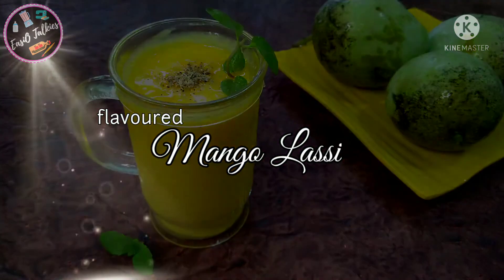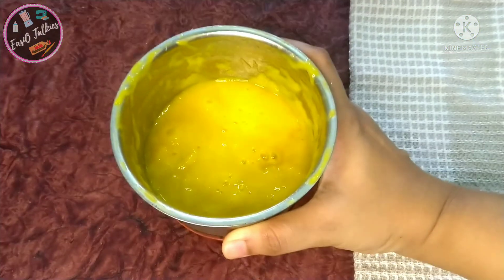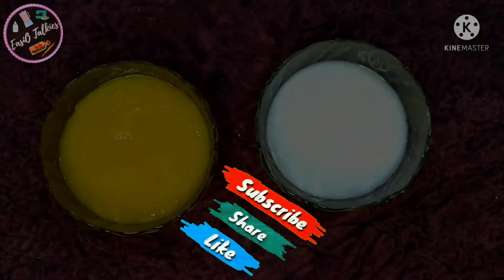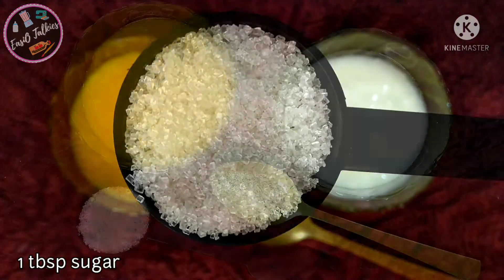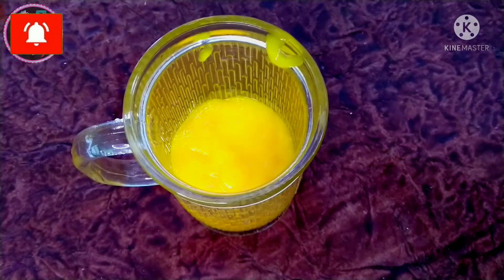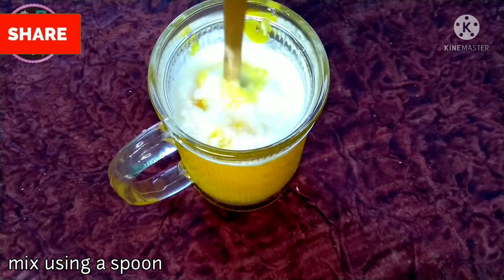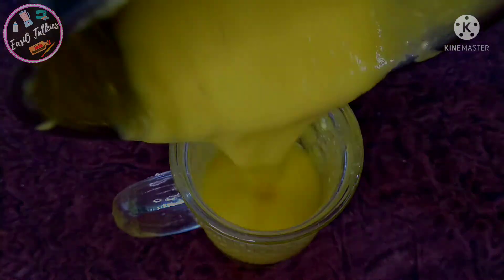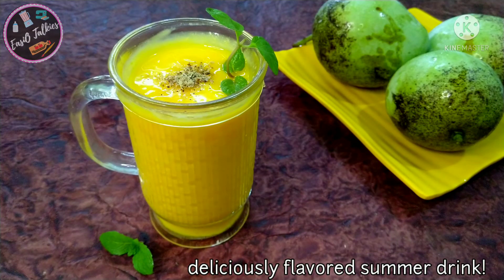Mango lassi with mango pulp| മാംഗോ ലസ്സി | Mango recipes| Flavoured summer drink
This is a mango and curd recipe. Mango and curd lassi is a quick  summer drink. Mango lassi from fresh mango is very tasty mango drink. Mango lassi recipe with mango pulp is an easy drink to make at home. Mango curd lassi is a drink even kids would love. Watch how to make mango lassi at home. Make this lassi specially flavoured with elaichi. Mango lassi recipe, മാംഗോ ലസ്സി, the sweet Indian yoghurt drink a perfect summer drink.

Video content covers:
lassi kaise banate hain
mango lassi easy recipe,
mango drinks to make at home
mango lassi recipe with mango pulp
Summer drink recipes malayalam
Summer drink recipes at home
mango cold drink recipe
curd drink recipes
curd fruit smoothie
flavoured curd recipe,
mango smoothie,
mango recipes,
mango drink,
lassi making,
lassi at home